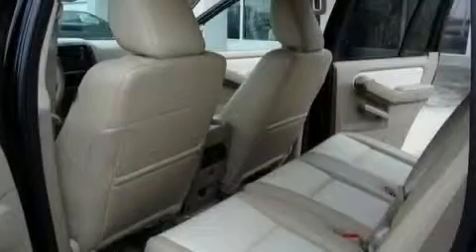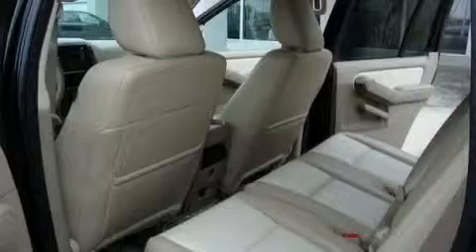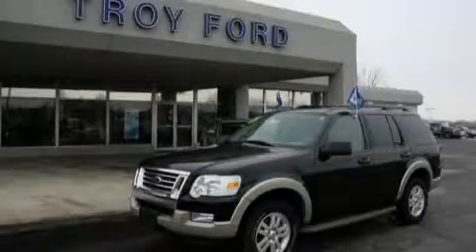2009 FORD EXPLORER Troy OH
We've been honored to serve the Troy  OH area, we promise that your experience at our dealership will exceed your expectations!

 Year: 2009
 Make: FORD
 Model: EXPLORER
 Engine: 4.0L V6
 Trans.: AUTO 5SPD
 Exterior: BLACK
 Miles: 13,794
 Interior: CAMEL

 Troy Ford Inc.

 3230 South County Road 25-A
 Troy , OH 45373

 2009 FORD EXPLORER Troy  OH